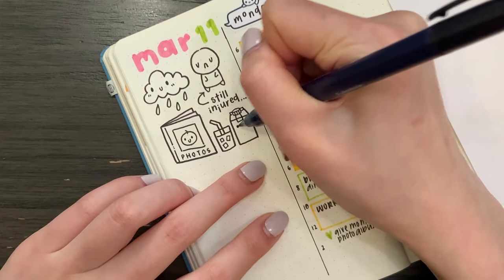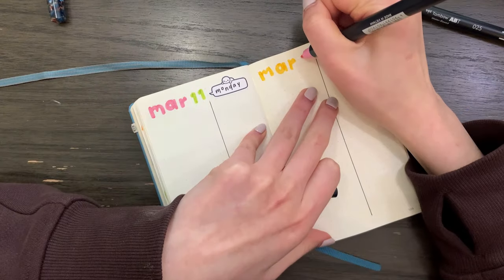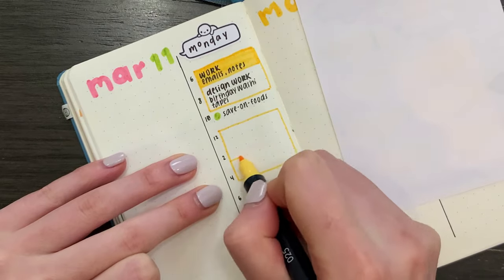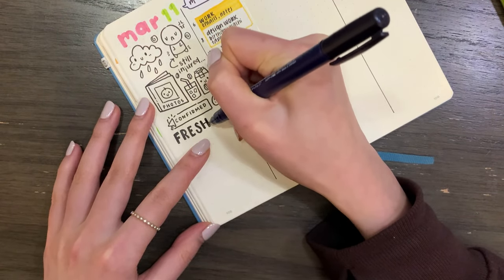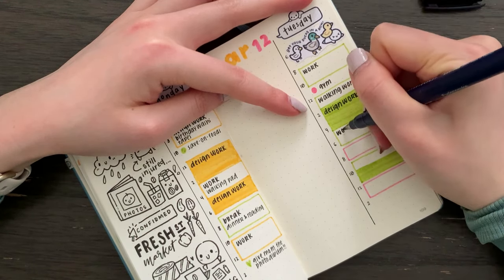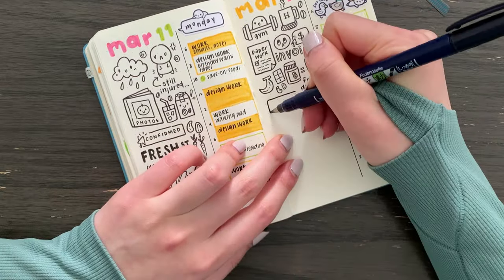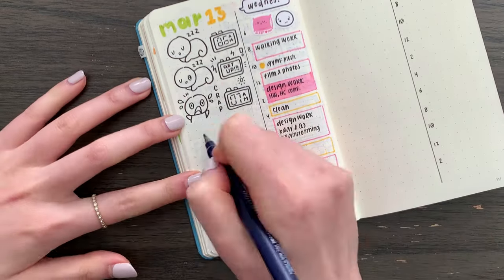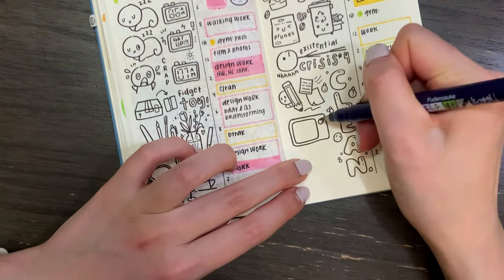Doodling In My Pocket Journal ^_^ | Leuchtturm Pocket Notebook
So. Many. Doodles. This is the most fun I've had in while in my planner hehe

💕ᴘʟᴀɴɴᴇʀꜱ ɪ'ᴍ ᴜꜱɪɴɢ ɪɴ 2024
Hobonichi Cousin Avec
Take A Note A5
Leuchtturm A5 pocket soft cover bullet journal

Leonardo Momento Magico (EF) + DeAtramentis Document Black ink